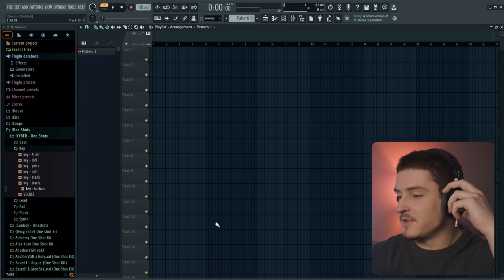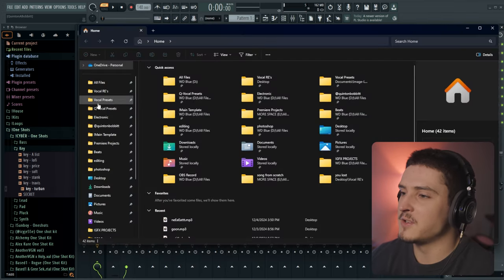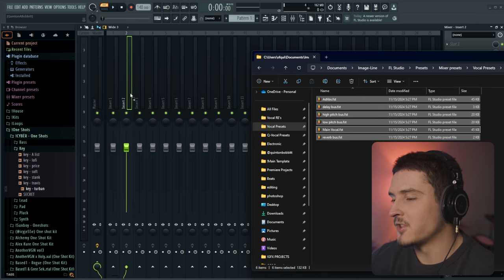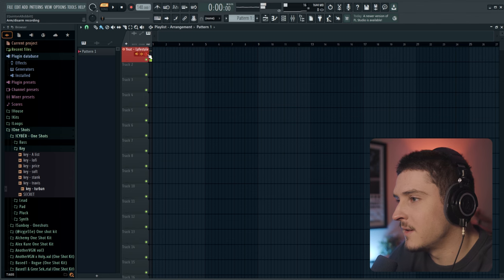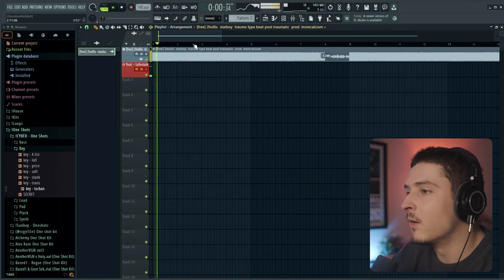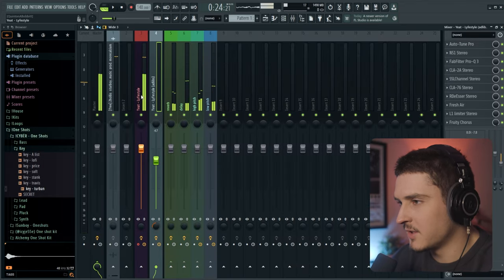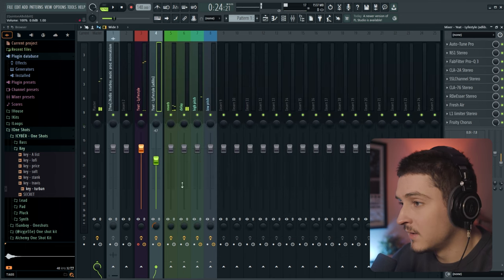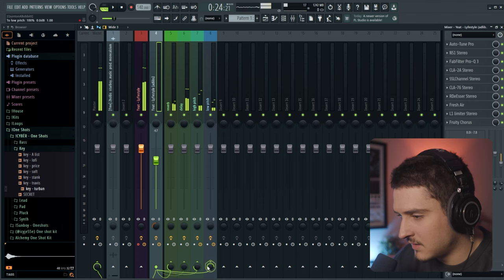it's over... 😞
🔊 EQUIPMENT I USE:
Shure SM7B (Mic) ▸
Cloud Lifter (Amp) ▸
Scarlett 2i2 (Interface) ▸
Audio Technica ath-m50x (Headphones): ▸
Yamaha HS8 (Speakers) ▸